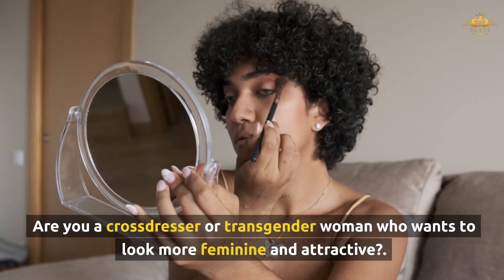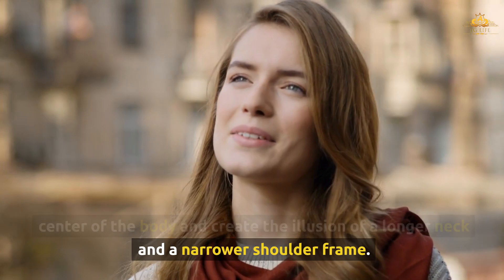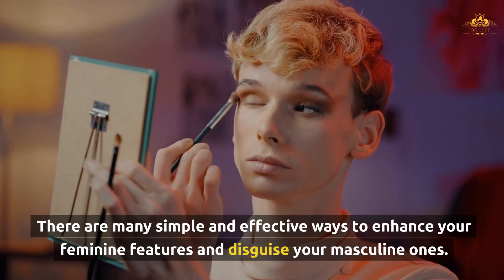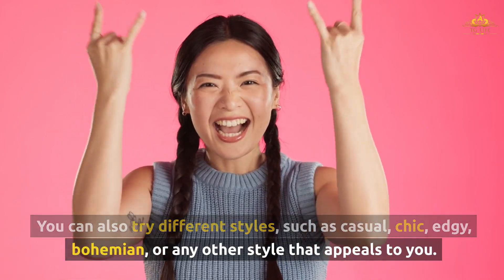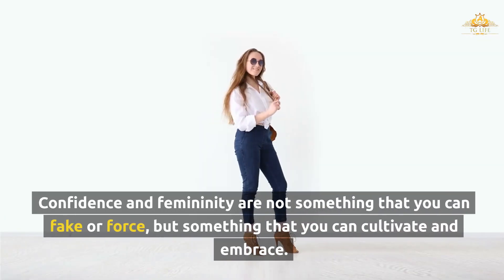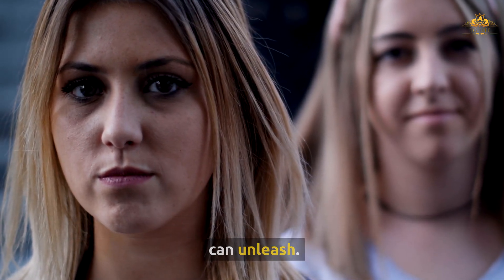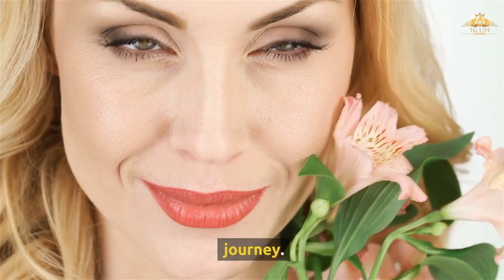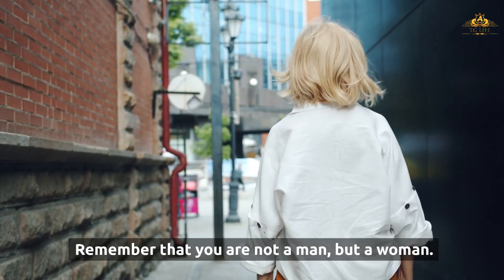Feminine woman vs masculine woman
Are you a woman who wants to look more feminine and attractive? Do you wonder what are the differences between feminine and masculine women, and how to enhance your feminine features and style? If so, this video is for you!

In this video, we will explore the concepts of femininity and masculinity, and how they relate to your appearance, behavior, and identity. We will also share some practical tips and tricks on how to feminize your face, body, and wardrobe, as well as how to develop your personal style and confidence as a feminine woman. Let’s get started!